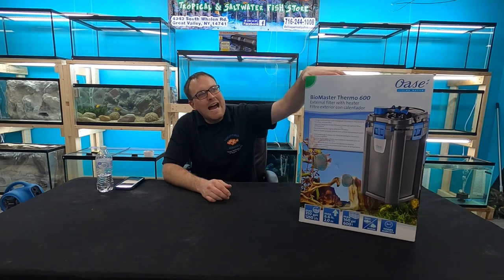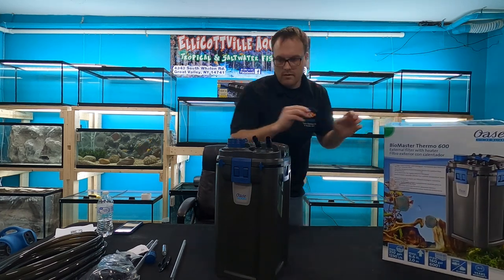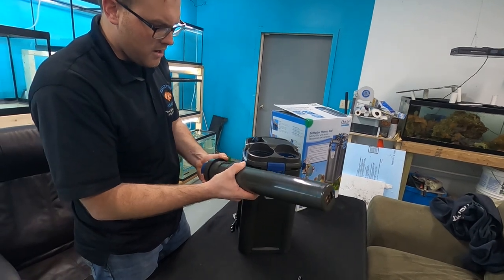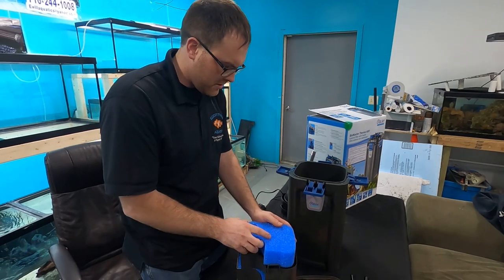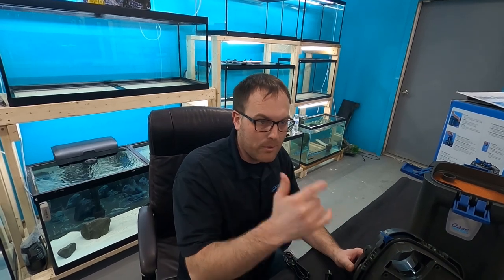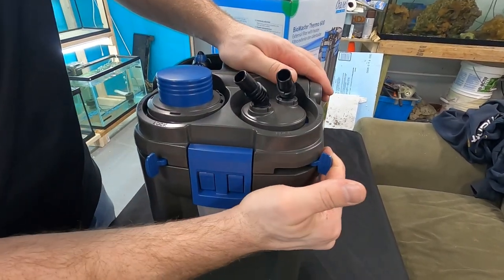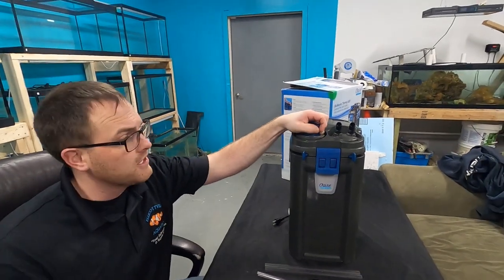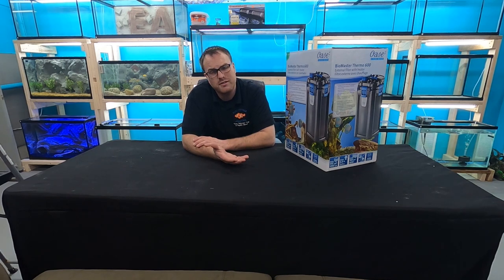"Oase BioMaster 600" Canister Filter Unboxing and Review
We just received a Oase biomaster 600 for our clownfish display tank. We unbox and review the filter.

                                                       Music

  'Bobby Renz - Oceans' is free to use on Internet.